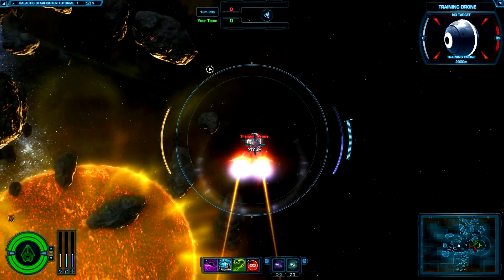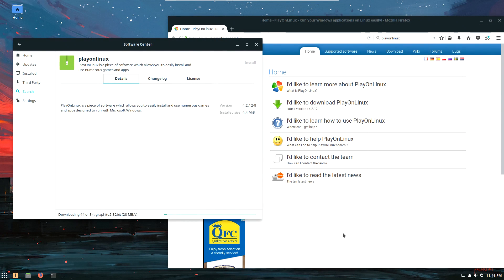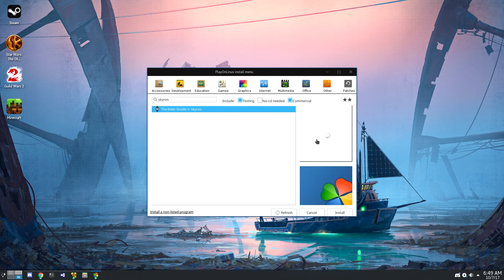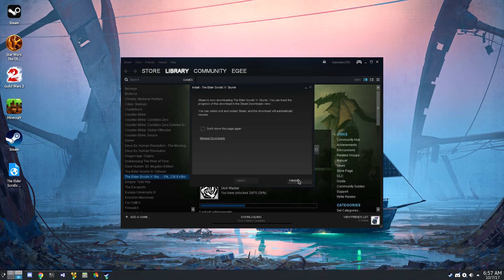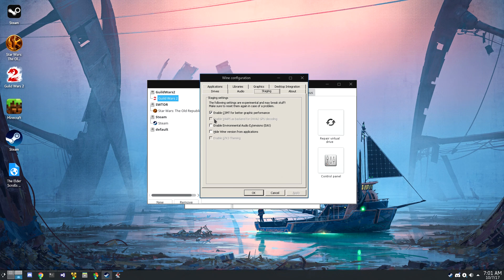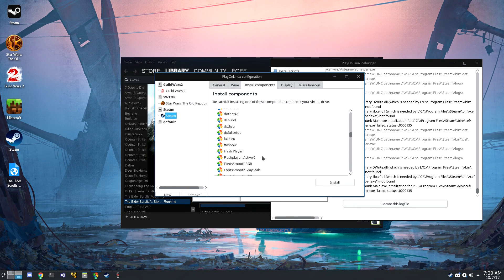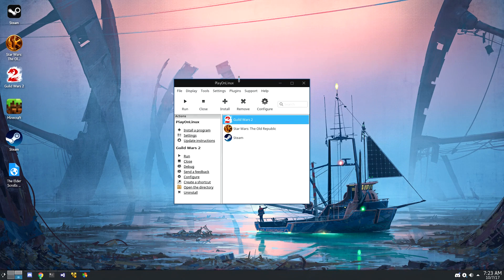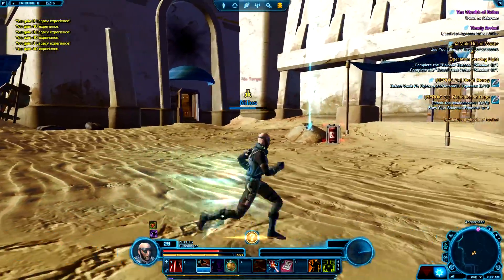Using Play On Linux For Windows Games On Linux!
Play on Linux is a wrapper for Wine to play Windows games and applications on Linux

Play On Linux manages all your Wine prefixes and other Wineisms so that running Windows applications and games is as easy as possible.

Wine stands for Wine is not an emulator, and runs on pretty much any distro of Linux, including Ubuntu.

Lutris is another application that can install and launch Wine games for you but Lutris is more of a game launcher, whereas Play On Linux is more of a game manager.

In this video, I tested out Skyrim and Star Wars Old Republic. I had some clips of Guild Wars 2 but they didn't make the cut. Skyrim was a little bit buggy, GW2 was a little bit choppy, but Star Wars was pretty much flawless.

Recording Gear